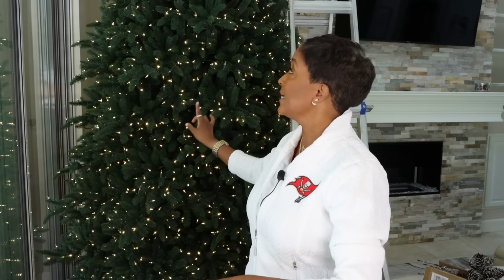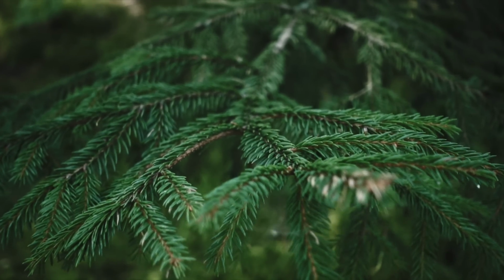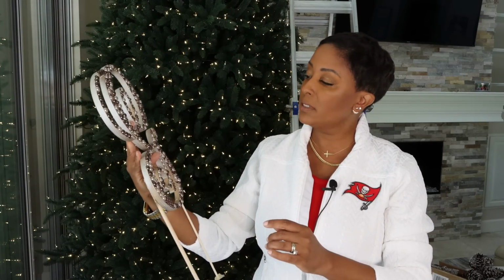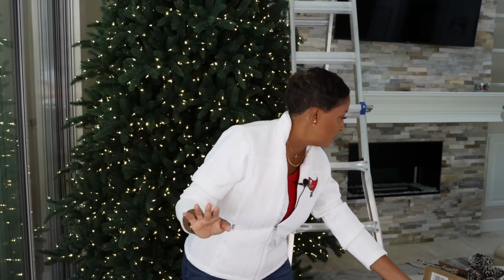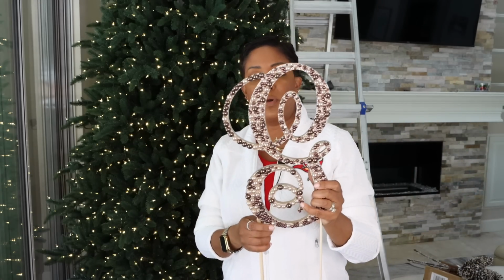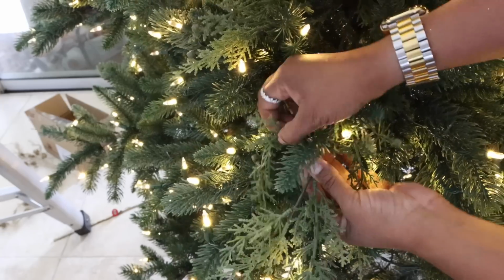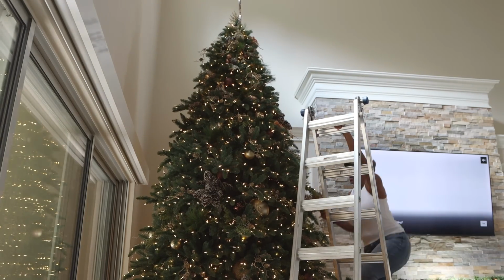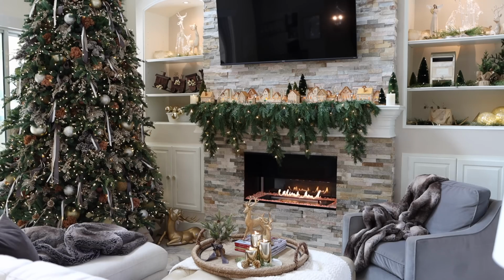2022 Christmas Tree Decorating Ideas & Tips | Lifestyle with Melonie Graves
2022 Christmas Tree Decorating Ideas & Tips | Lifestyle with Melonie Graves

USE CODE ***BHMELONIE50OFF*** for $50 your purchase of $300 or more through December 12, 2022

If you're looking for 2022 Christmas Tree Decorating Ideas & Tips, you've come to the right place!  I'm SO EXCITED to share Christmas with you this year.

This is the first of many Christmas videos I'll be sharing with you, so make sure to always to check the description box for links to products you make like in the video. Here are a few I shared with you today.

D. Stephens Ivory and Gold Dupioni Ribbon

00:00 Introduction
01:21 Balsam Hill Trees
03:15 How To Properly Shape Your Tree
05:07 2022 Tree Design

Welcome to Lifestyle with Melonie Graves. My name is Melonie, and I’m a 3rd generation Tampa native! I love everything about living in the beautiful city of Tampa Bay, and I am so thankful to be able to raise my family here. I’ve been married for 19 years, and we have three amazing children, including our twins. This channel is dedicated to offering stylish and creative ideas to inspire you to do what makes you happy in your home, including lifestyle, decor and decorating, self-care, holidays, fashion and more.